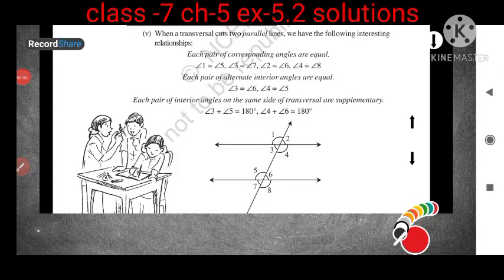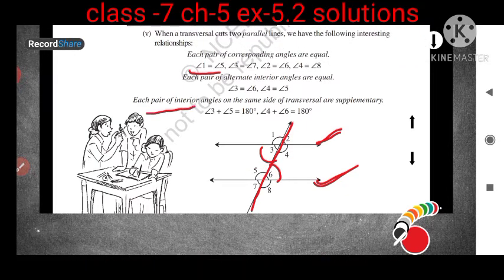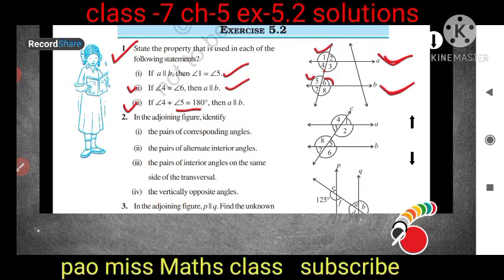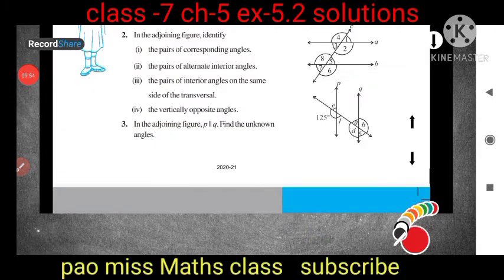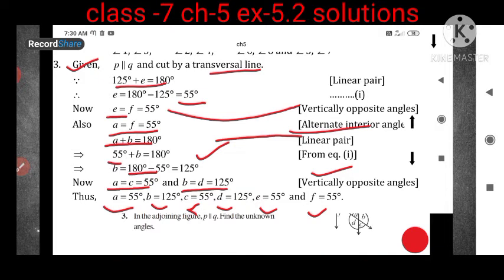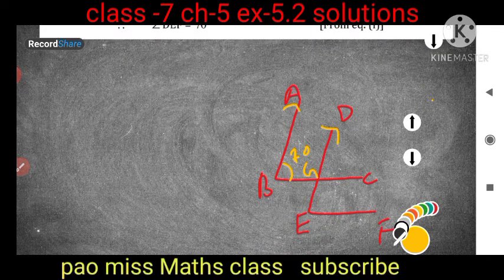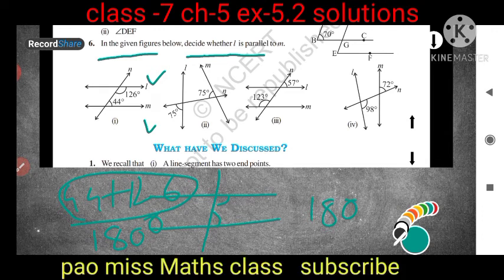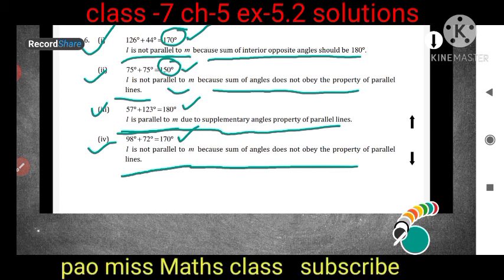class -7 Maths ch-5 ex-5.2 solutions